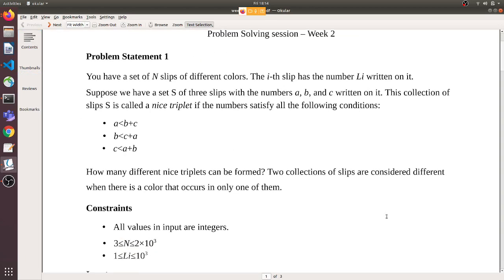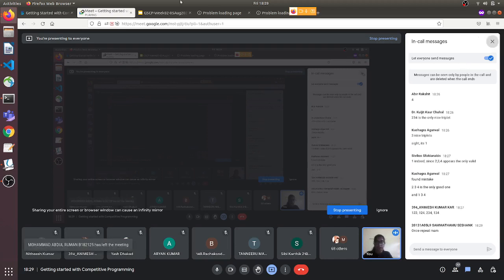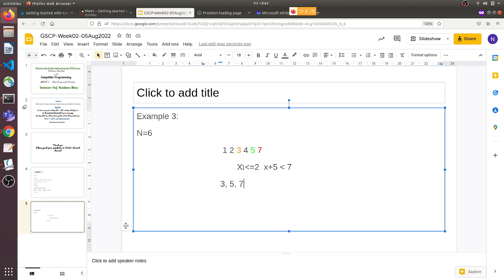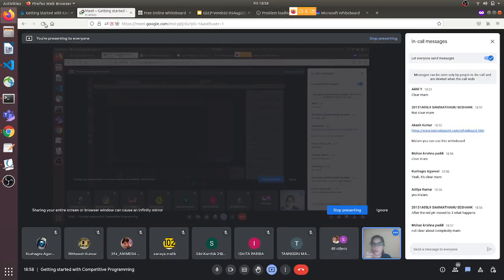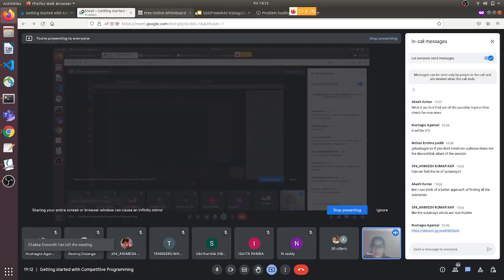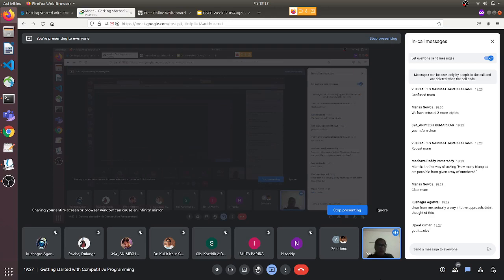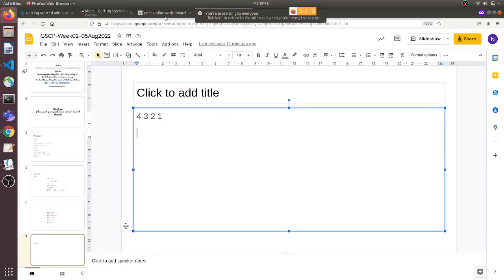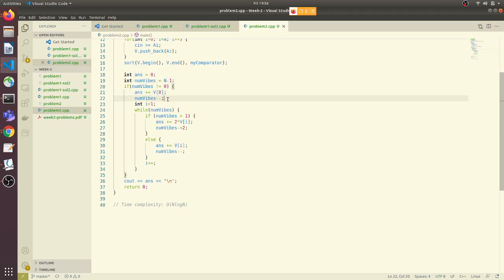Getting started with CP - Week 2 - Searching and Sorting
We solved two problems based on searching and sorting.

You can find the problem statement and C++ implementation in the Github repo